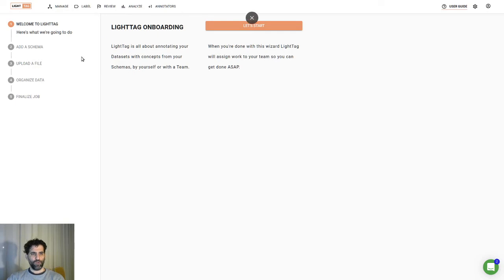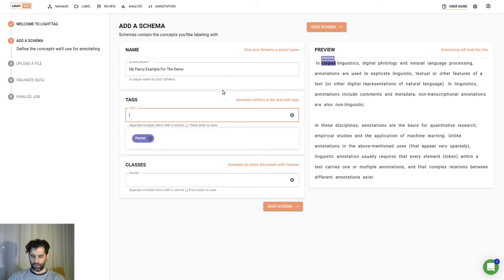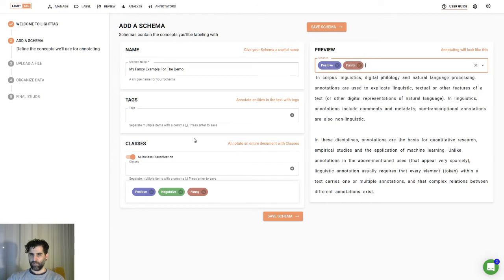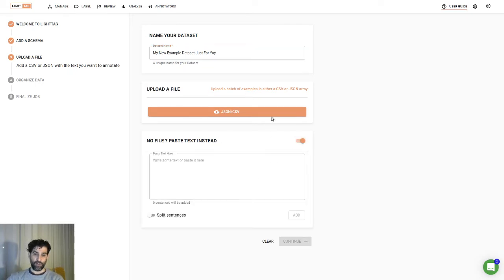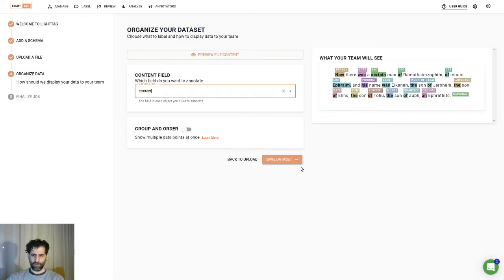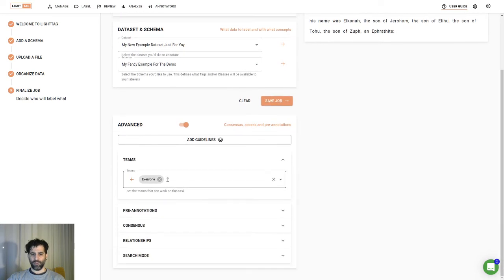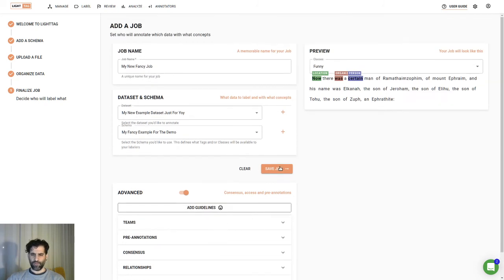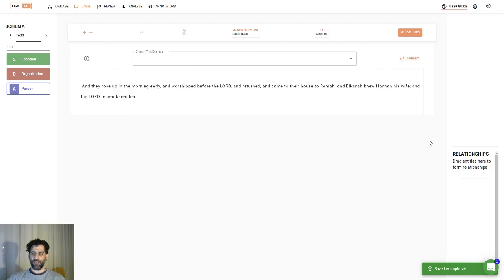How To Set Up A LightTag Project For Text Annotation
LightTag is a text annotation tool that helps you execute large annotation projects. In this video, we'll see how to set up an annotation job. We'l define the concepts we're annotating with, then upload and organize our data and finally configure who should be working on the project.